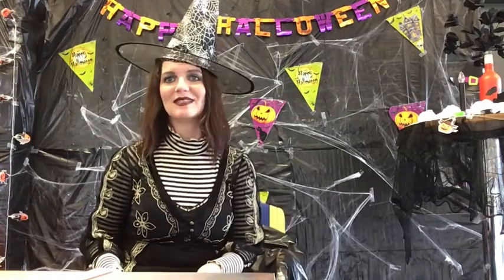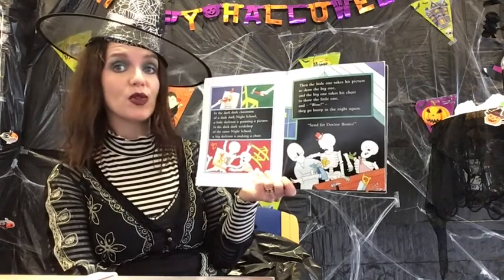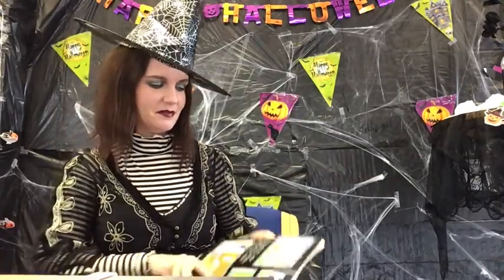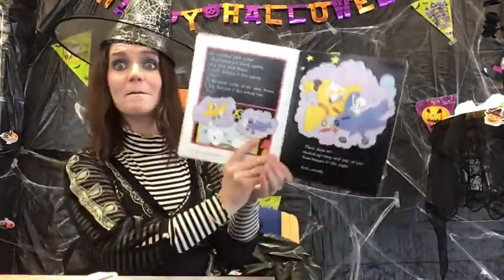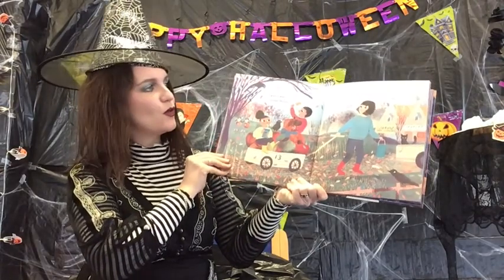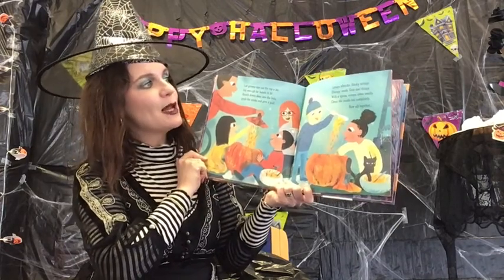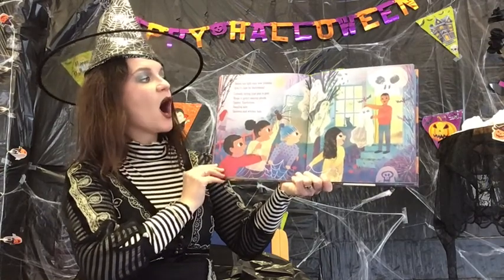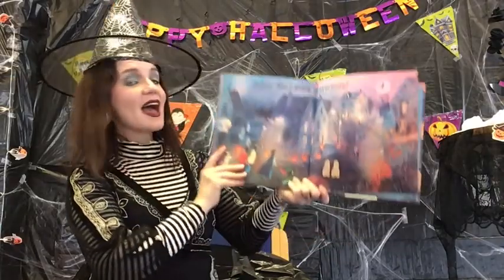Join Sarah from Cashel Library for a ‘Spooktastic but not too Scary Storytime’ 👻🎃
Sarah is reading;
Bumps in the Night written by Allan Ahlberg, illustrated by André Amstutz and published by Puffin
Pick a Pumpkin written by Patricia Toht, illustrated by Jarvis and published by Walker Books.